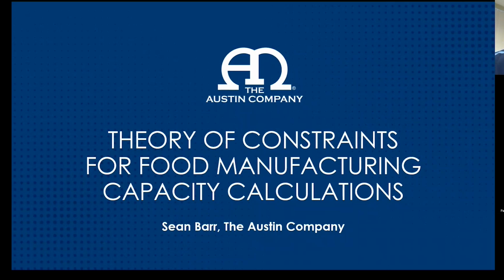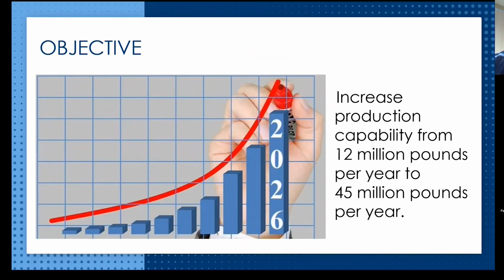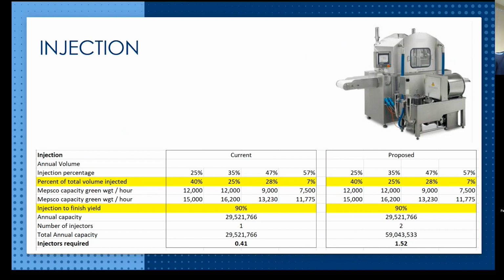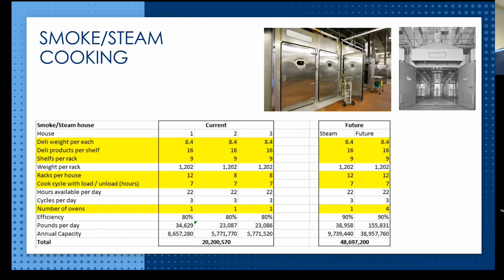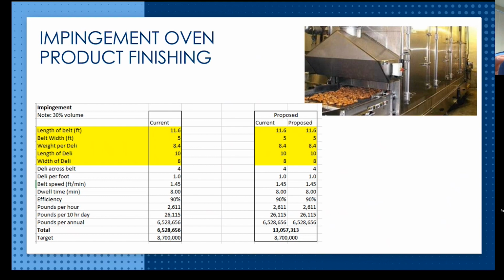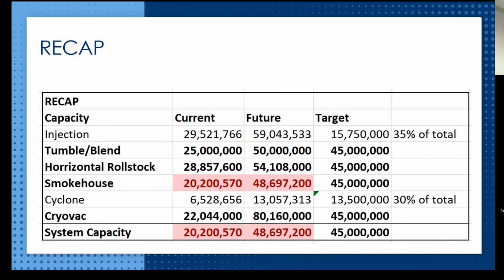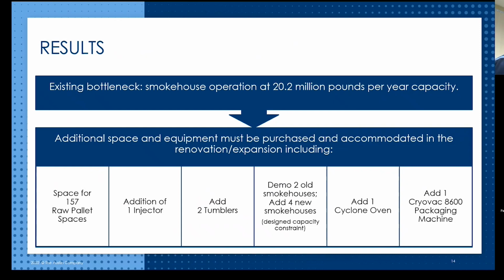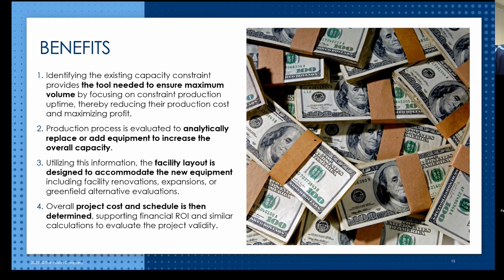Theory of Constraints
“Practical Application of Theory of Constraints”
With Vice President, Sean Barr.
Learn how to identify what’s standing in the way of achieving your
production goals.
Discover how to improve production bottlenecks.
Delve into what limits your production process.
Explore the next steps for the implementation of this growth strategy.